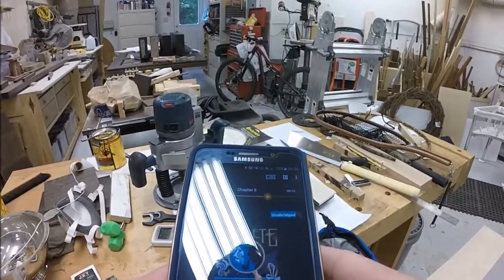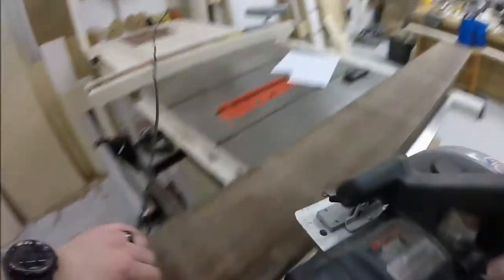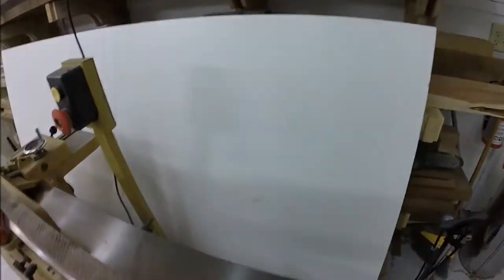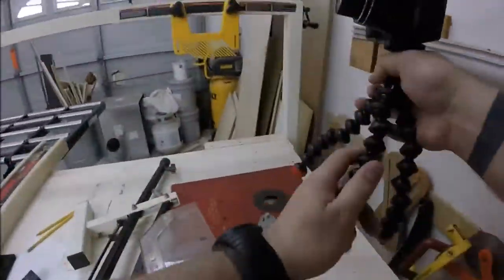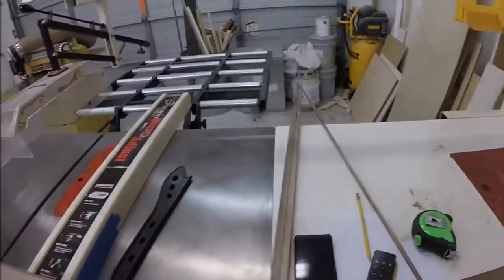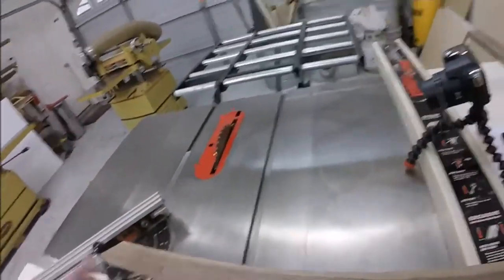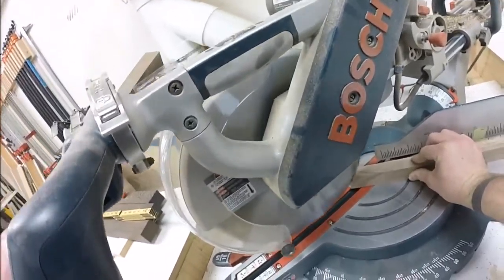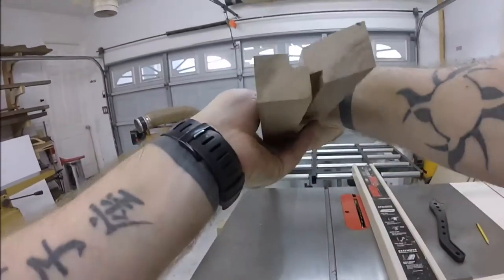Kate's Mirror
DIY Mirror Fram Remake